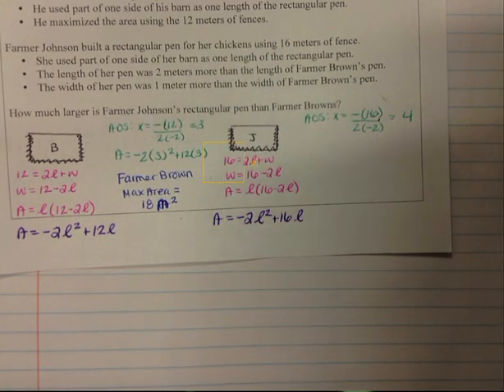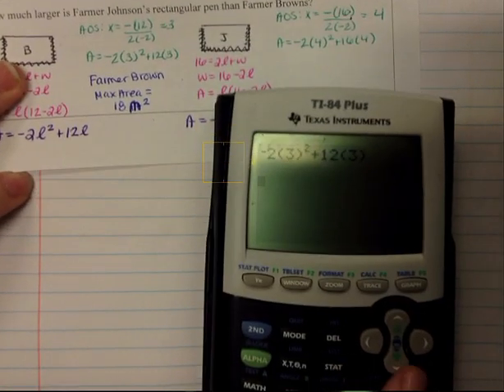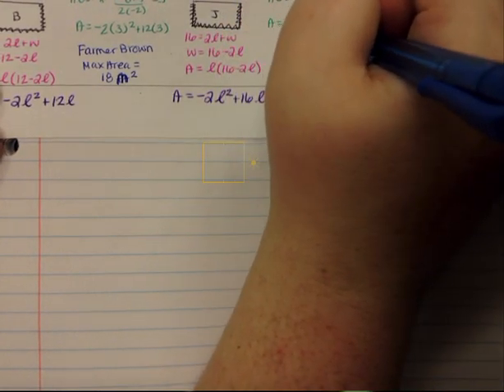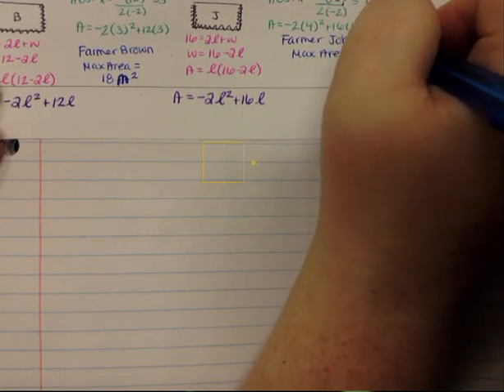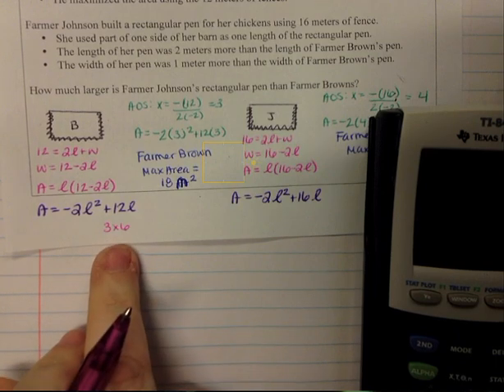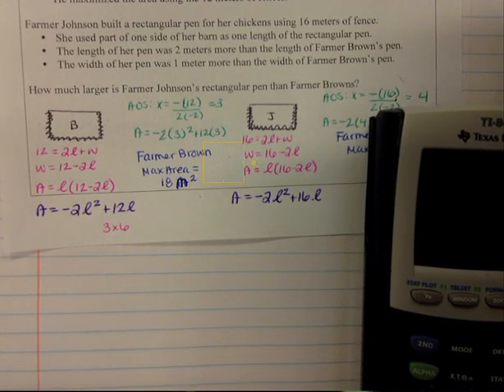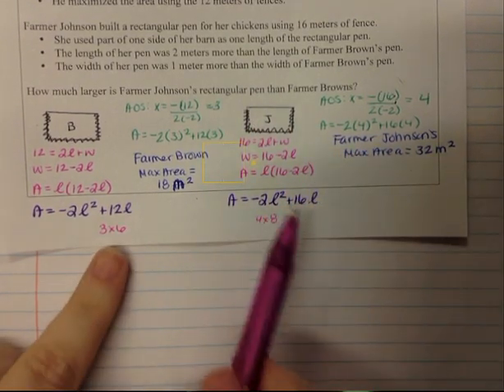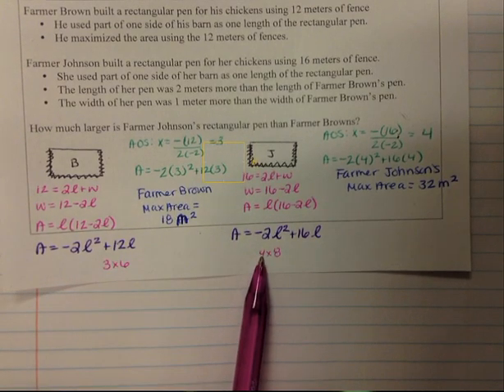H Quadratic Applications Maximizing Area 4